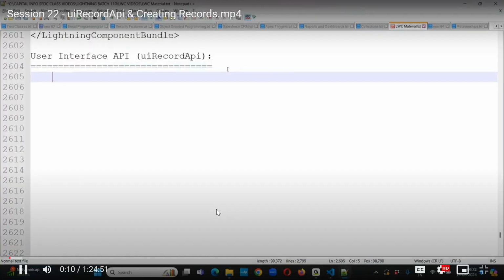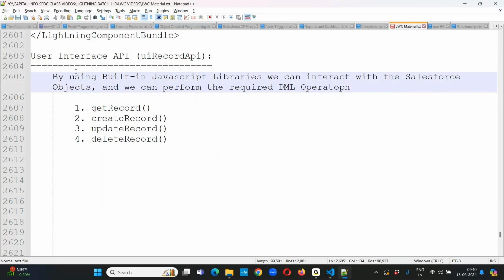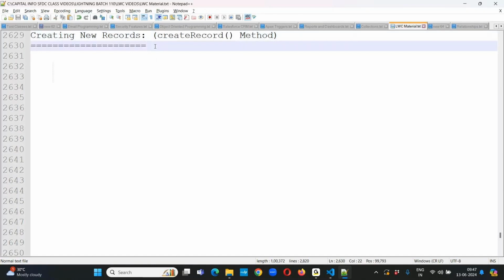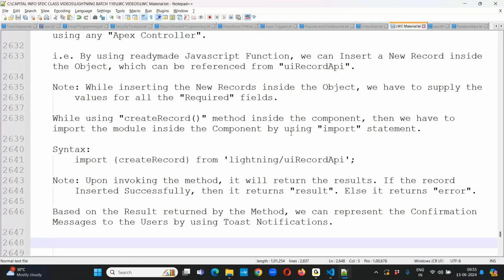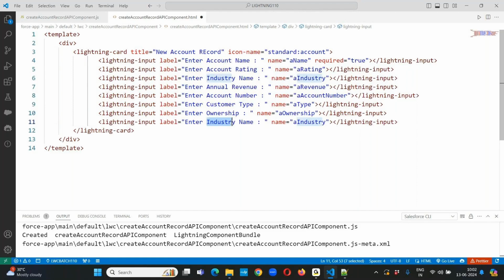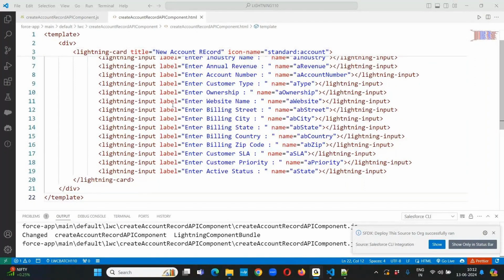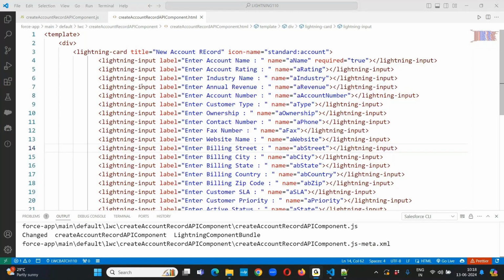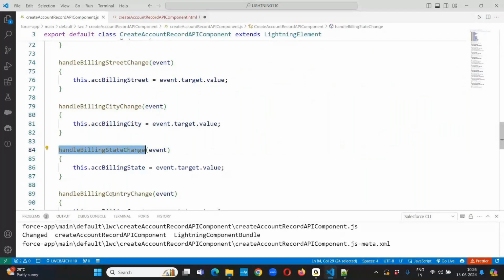Session 22 UiRecordApi and Creating Records part 1